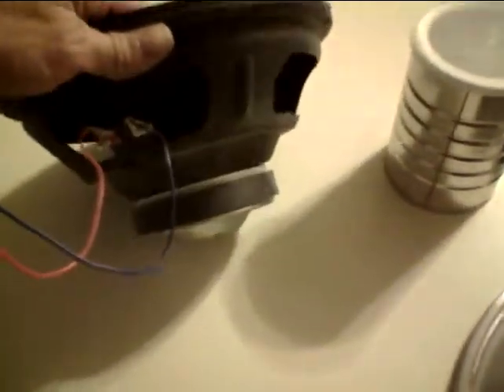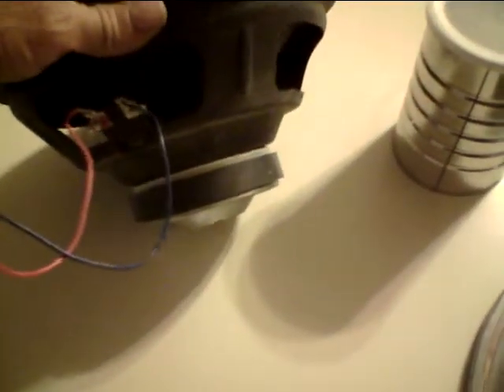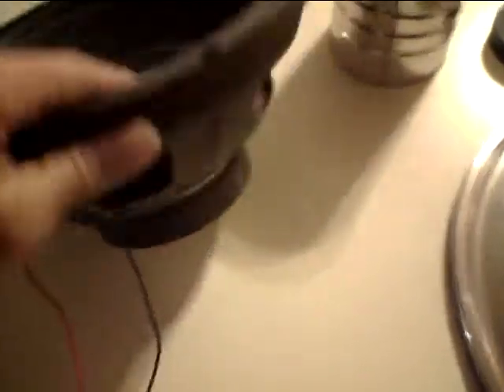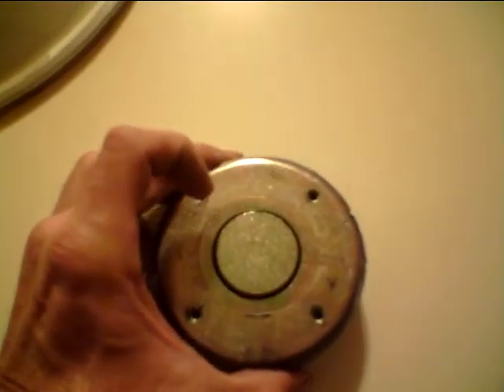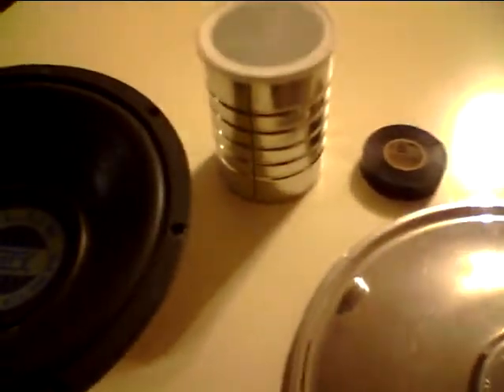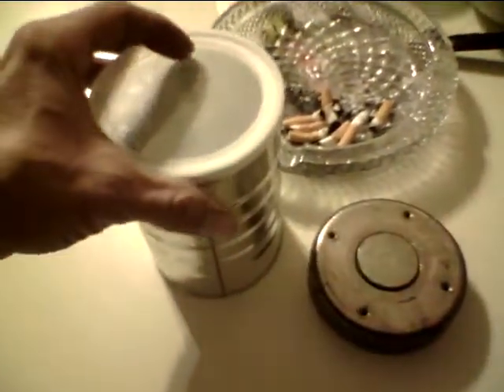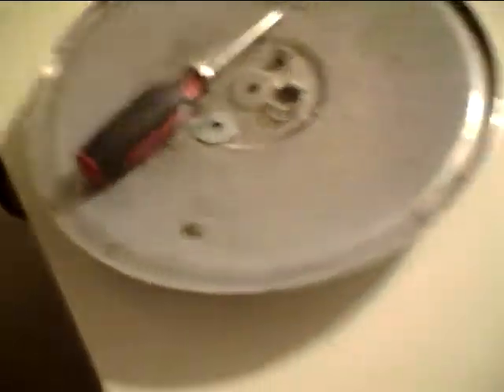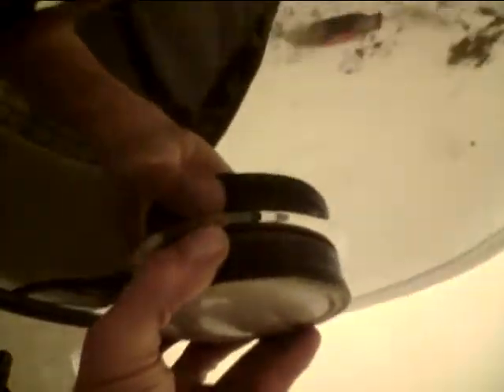magnetic mechanics tray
Magnetic Mechanics Tray, great for holding your tools and nuts and bolts ect,